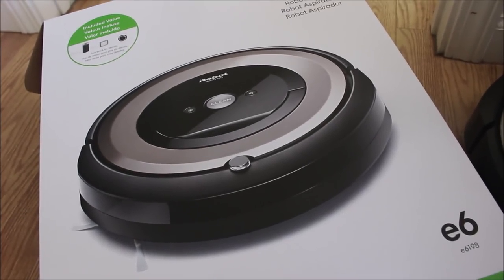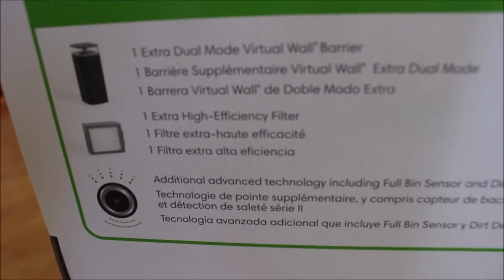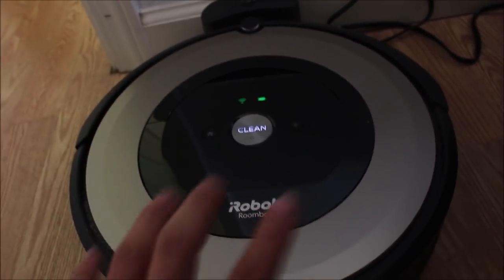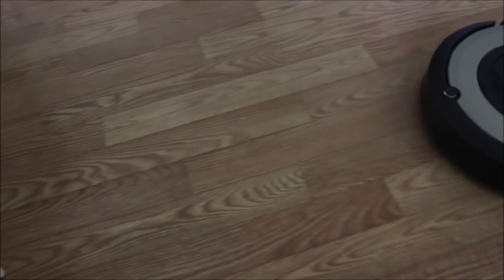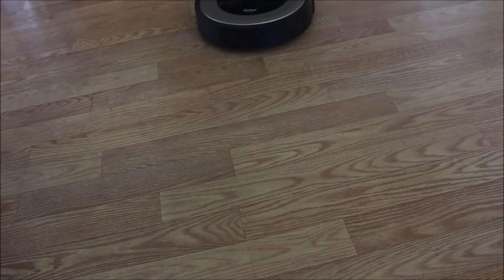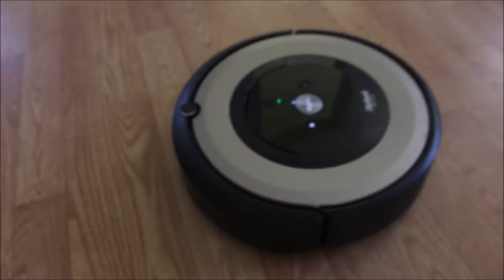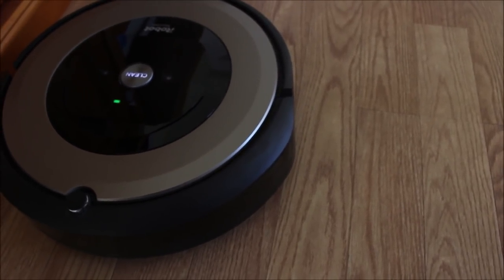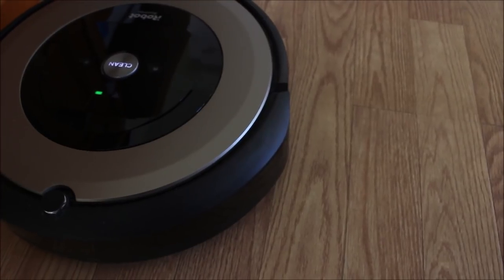2018 iRobot Roomba E6 6198 Wi-Fi Connected Robot Vacuum Product Review, Unboxing, Demonstration